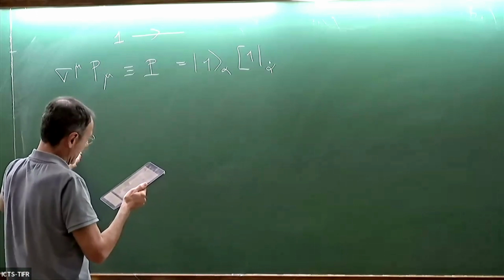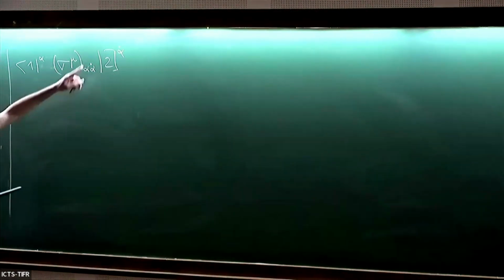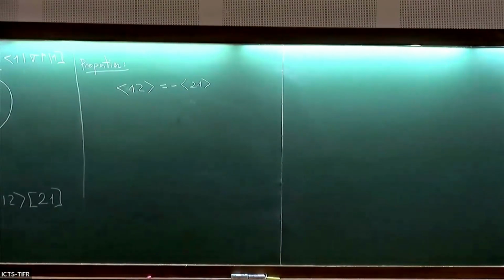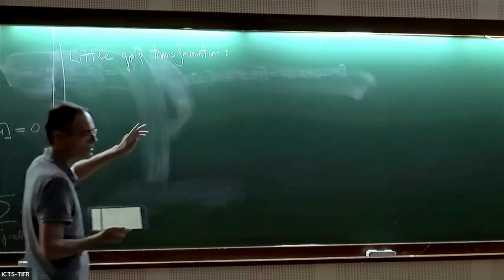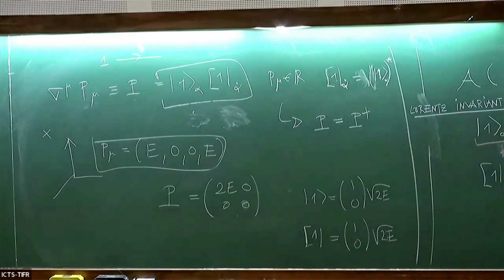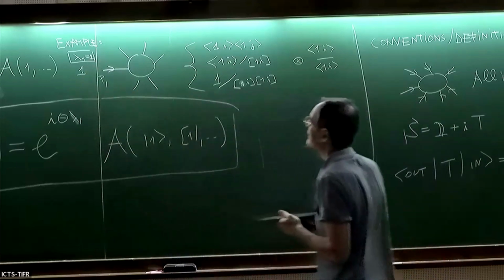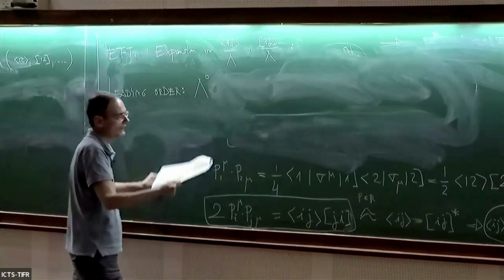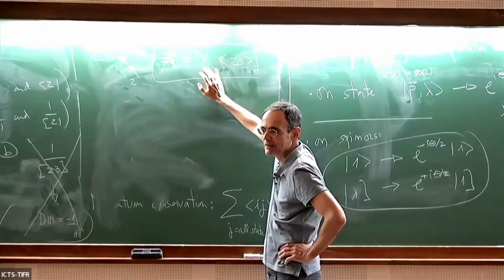The Amplitude Approach to EFTs - (Lecture 2) by Alejandro Pomarol Clotet